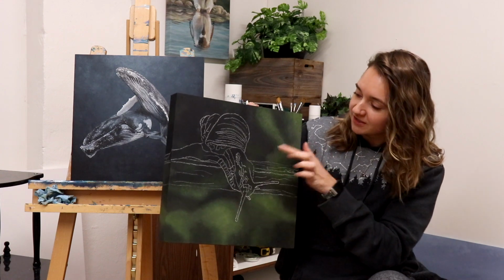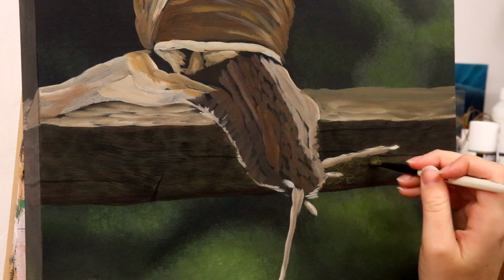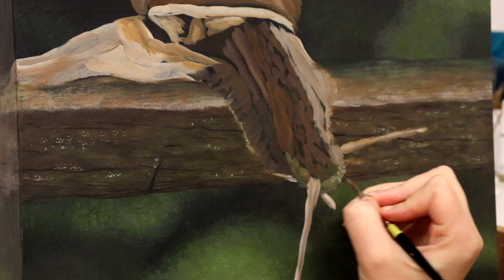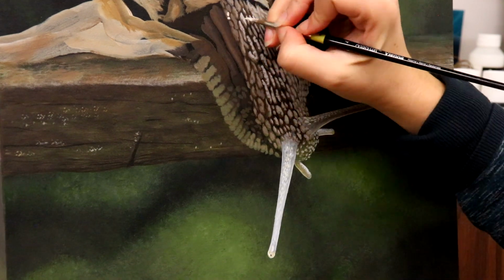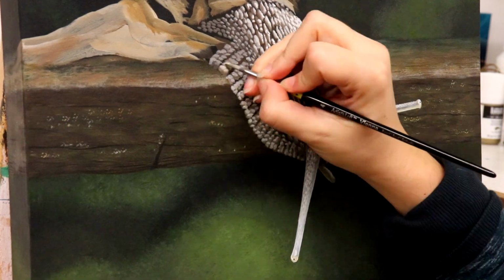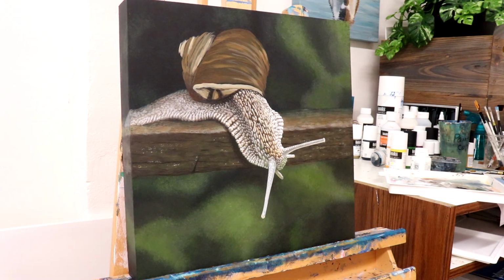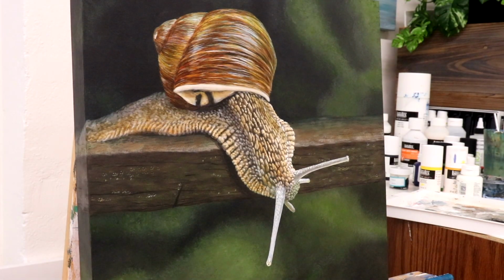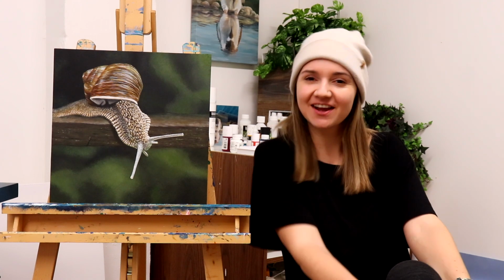Acrylic Paint is Amazing, Transparent Paint to Create a Realistic Snail #9 of 31 Animals in 31 Days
Transparent acrylic paint will never stop amazing me, and this snail is full of interesting textures and patterns that I loved painting for you!

00:00 Snails!
02:25 Paint on Wood
05:16 Macro Texture of Snails
10:35 Shiny Shells
12:20 Polishing Details
14:10 Wrap Up

Reference photography provided by Alexas Fotos

Come be friends!!

✉️😍Card of the Month Subscription Club ~
$8-9 CAD/month, ships worldwide!

🌎 15% of original artwork and cards are donated to conservation 🌎